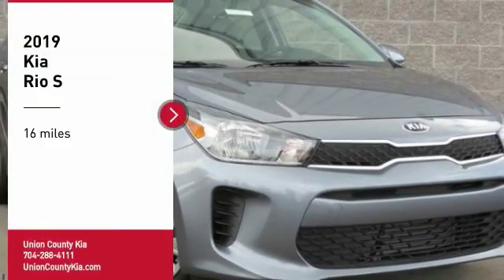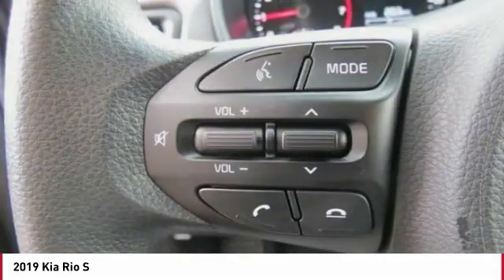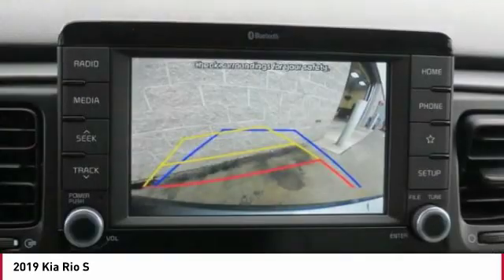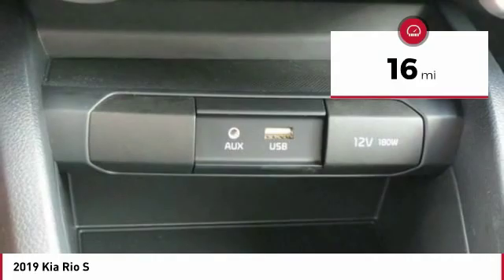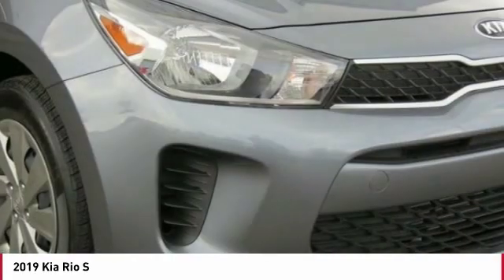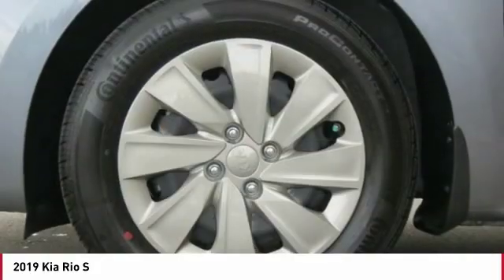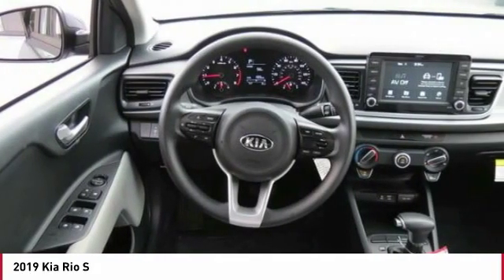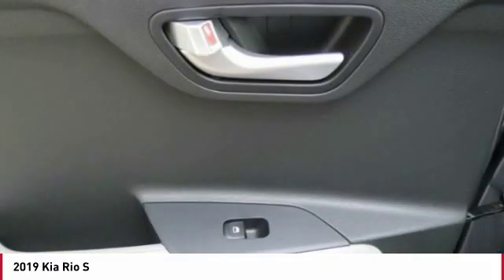2019 Kia Rio Monroe NC 93021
2019 Kia Rio S